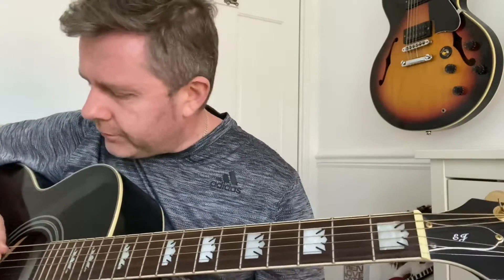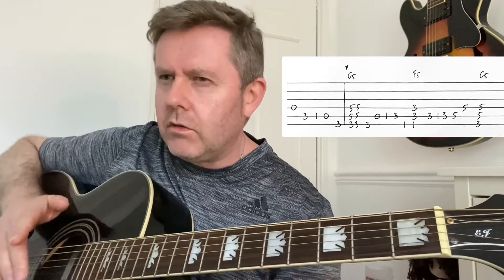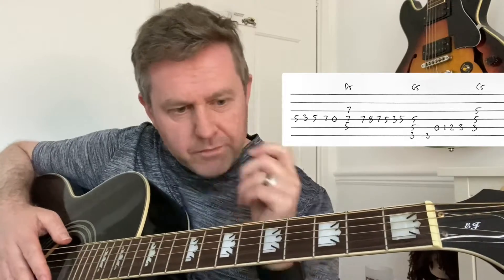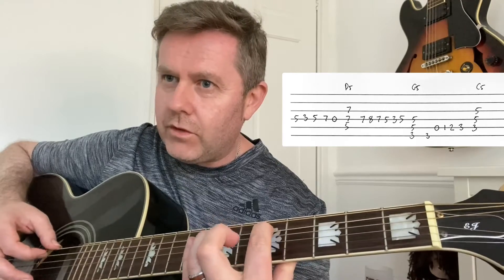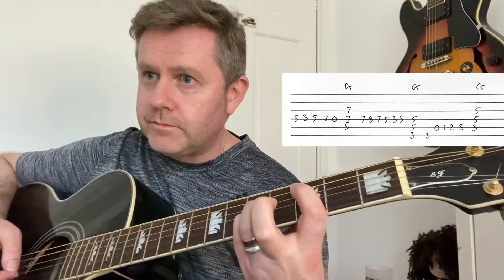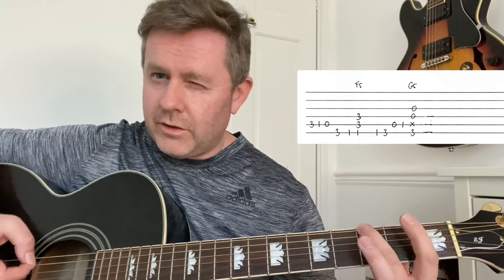The White Stripes - Offend In Every Way Guitar Lesson (Guitar Tab)